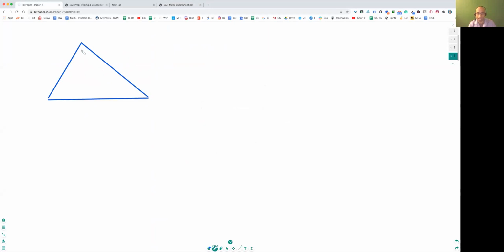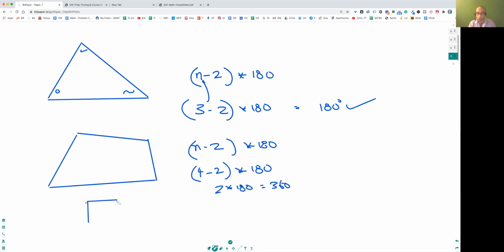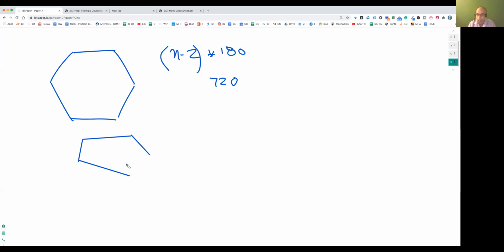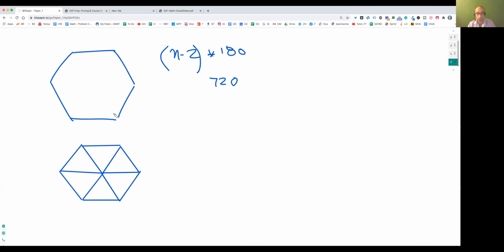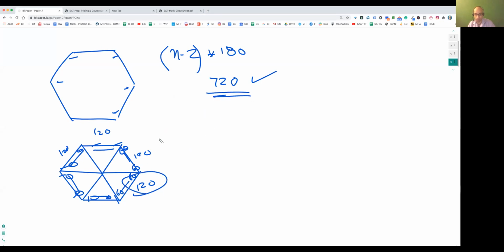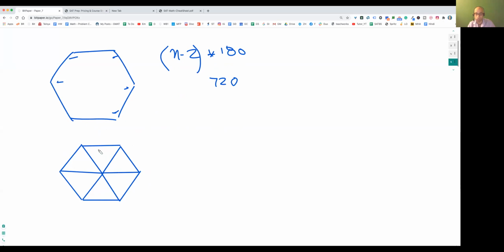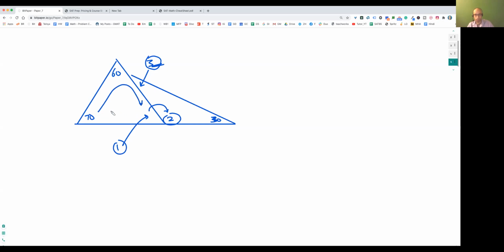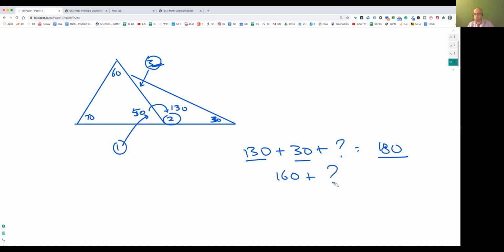SAT Geometry Angles & Triangles Part 2 of 5